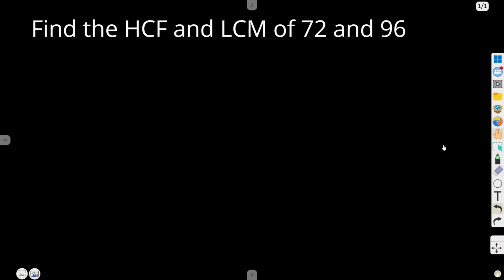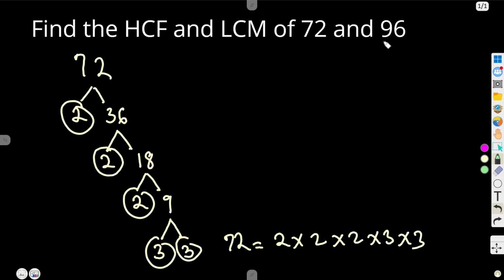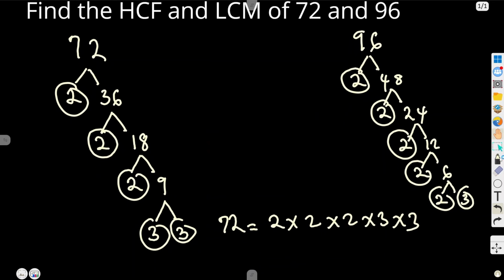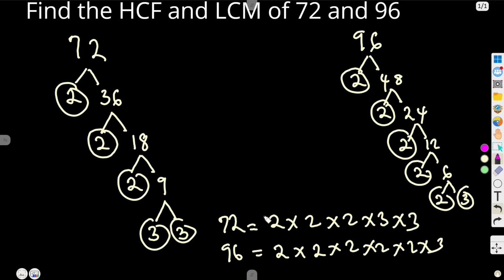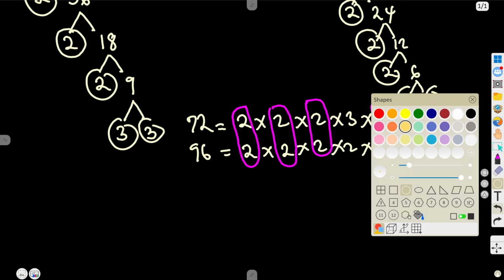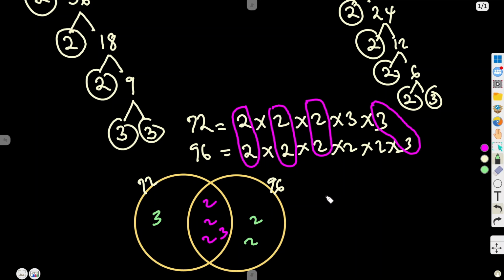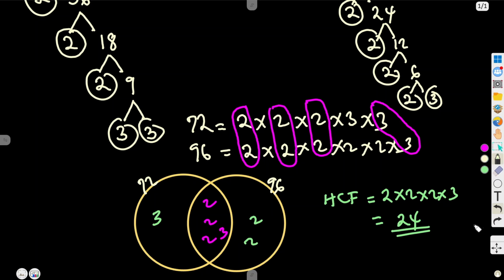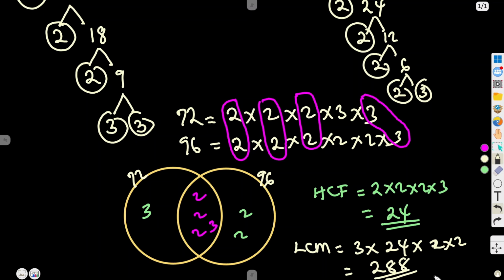HCF and LCM explained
H.C.F. use product of primes in the intersect
L.C.M. use product of primes in the union

Struggling with LCM (Least Common Multiple) or HCF (Highest Common Factor)? This video breaks it all down in a simple, clear, and easy-to-follow way — perfect for students, exam prep, or anyone looking to brush up on basic math skills.

👉 Learn the difference between LCM and HCF
👉 Step-by-step methods with examples
👉 Perfect for Grade 5 to 10, competitive exams, and quick revision

Introduction to HCF and LCM calculation: (0:00) The video begins by stating the goal: to work out the HCF and LCM of 72 and 96.
Finding prime factors of 72: (0:19) The presenter demonstrates how to break down 72 into its prime factors using a factor tree.
Finding prime factors of 96: (1:19) The presenter then shows the process of breaking down 96 into its prime factors.
Identifying common prime factors: (2:21) The video explains how to identify the prime factors common to both 72 and 96.
Using a Venn diagram for HCF and LCM: (2:49) A Venn diagram is introduced as a visual tool to organize the prime factors for calculating HCF and LCM.
Calculating the HCF: (3:45) The presenter explains that the HCF is the product of the prime factors in the intersection of the Venn diagram.
Calculating the LCM: (4:23) The video concludes by demonstrating that the LCM is the product of all prime factors within the entire Venn diagram.
Final answers: (4:59) The calculated HCF (24) and LCM (288) are presented.

Whether you're a beginner or just need a quick refresher, this video will help you master LCM and HCF in minutes!